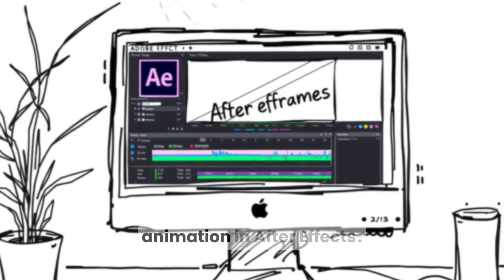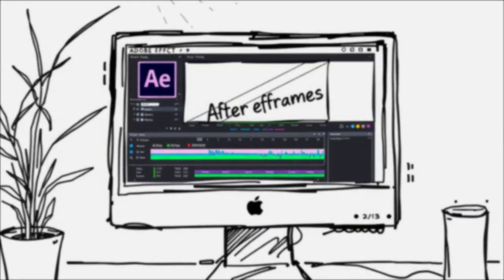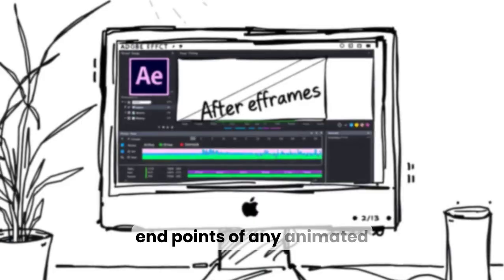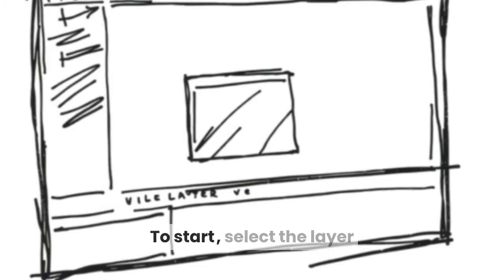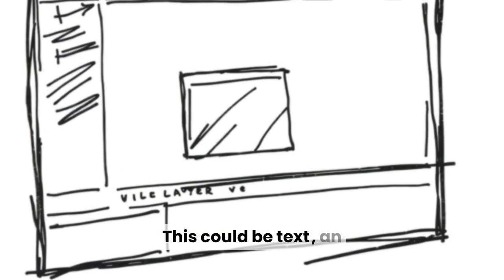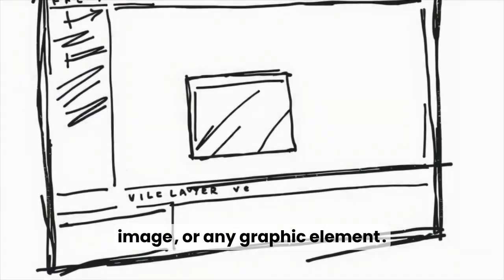How To Add Keyframe Adobe After Effects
In this video, you will learn how to add a keyframe in Adobe After Effects. Follow these simple steps to animate properties, create smooth motion, and enhance your video projects with basic keyframing.